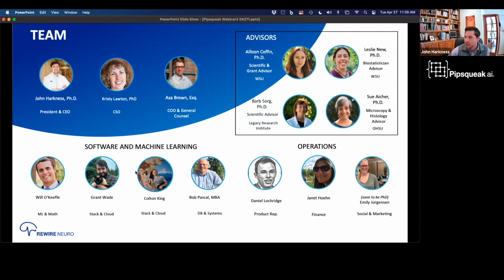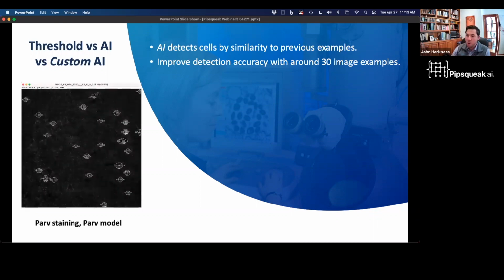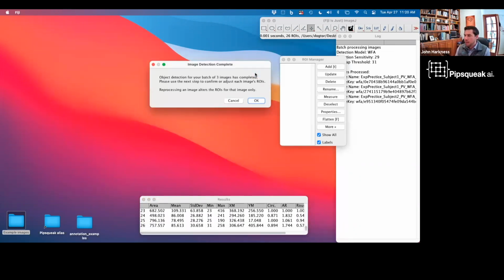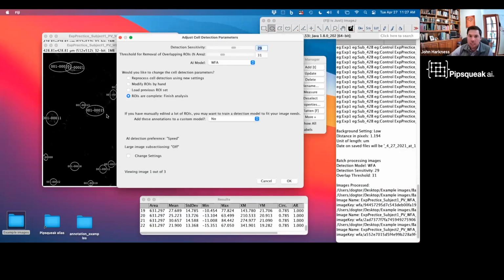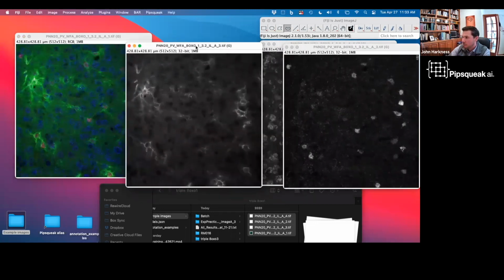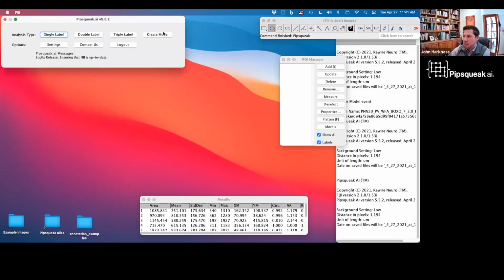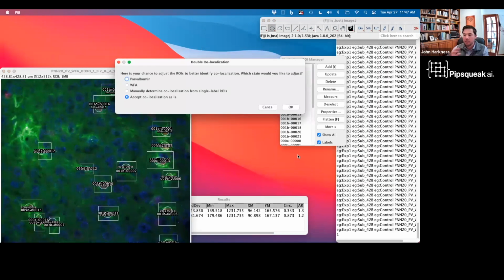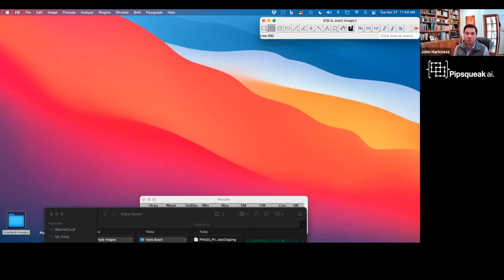Pipsqueak AI Custom Model Generation!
Webinar #3 (4/27/21). Learn how to get started training your own cell detection model using Pipsqueak AI’s machine learning! We cover how to train your AI in single- or multi-label analysis workflows. Additionally, we take a looks at best practices for generating good examples to train your custom AI for cell counting and micrograph quantification purposes.

Additionally, we demo a new feature to enable you to batch process single-labeled IHC or immunofluorescence stained slides, imaged on confocal, or brightfield microscopes.

Custom ML training and Batch processing are available now in Pipsqueak AI v5.6.0 and newer, available